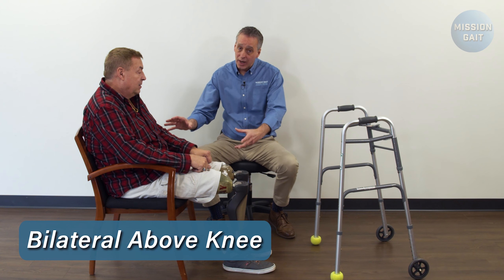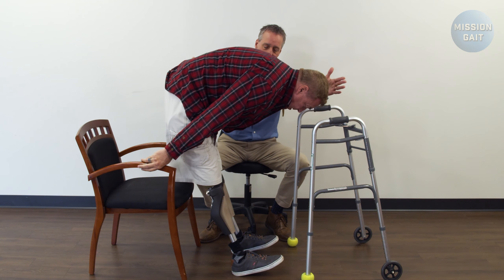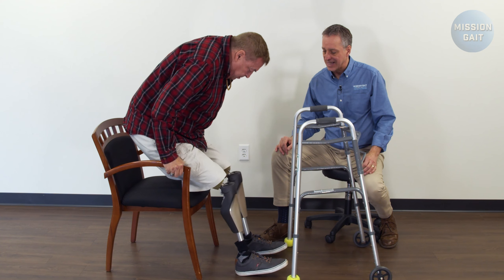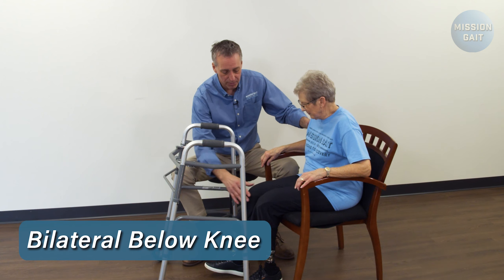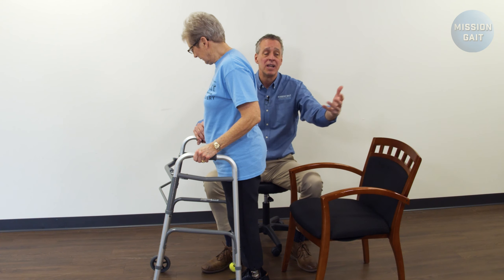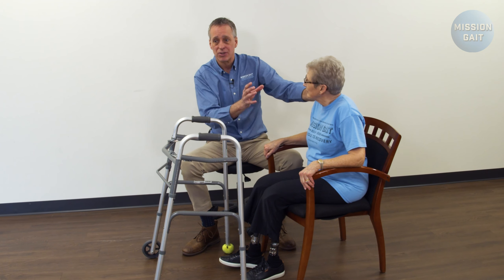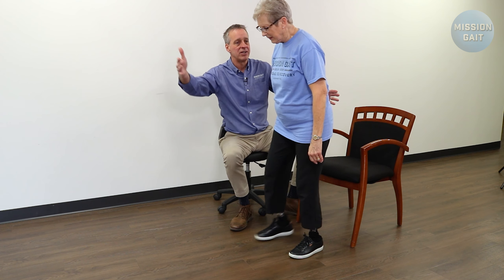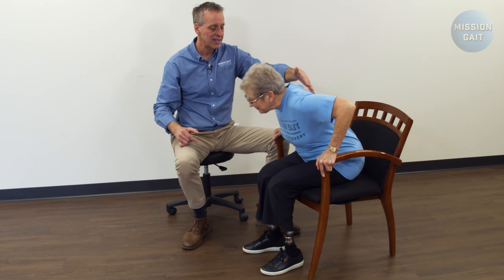Getting Up Out of a Chair: Sit-to-Stand Transfer for Bilateral Amputees- Prosthetic Training: Ep 7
Instructional video for lower limb bilateral amputees on getting up out of a chair and lowering back down with control.

This is the seventh episode of our Prosthetic Training video series which covers the spectrum of amputee rehabilitation from immediately post-amputation through running with a prosthesis. They are intended for clinicians and patients and are a great resource for rehabilitation professionals working with lower limb amputees.

If you have questions relating to this topic or notice other questions similar to yours, check out our You Asked Series, where we answer patient questions in short digestible videos.